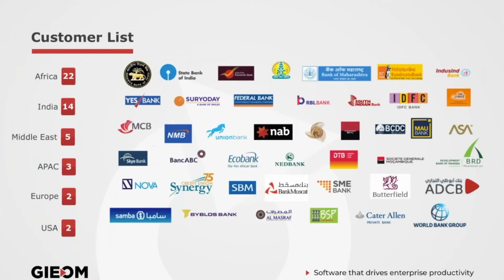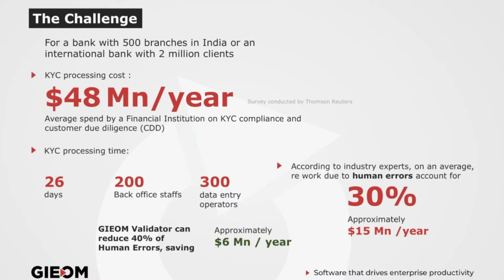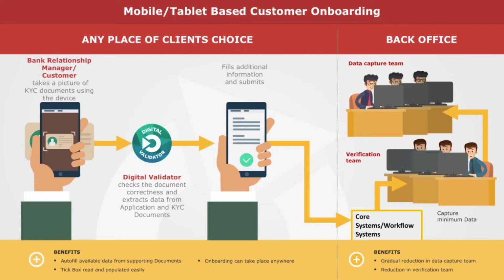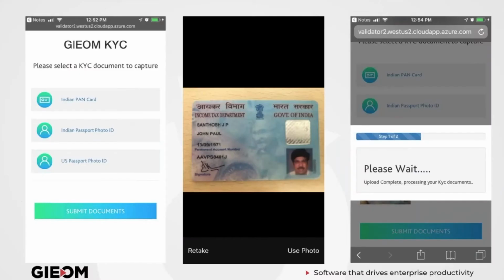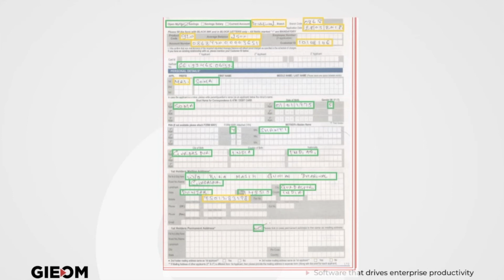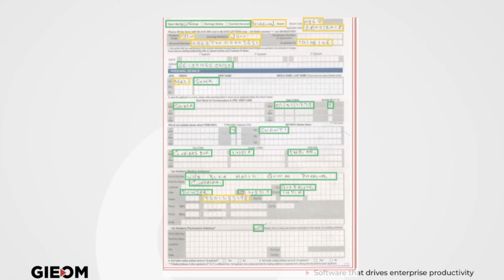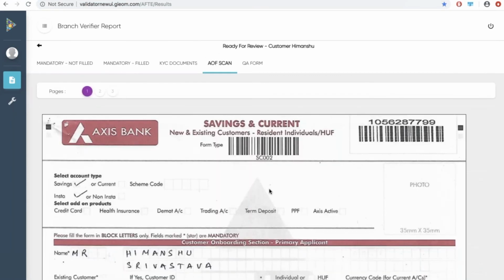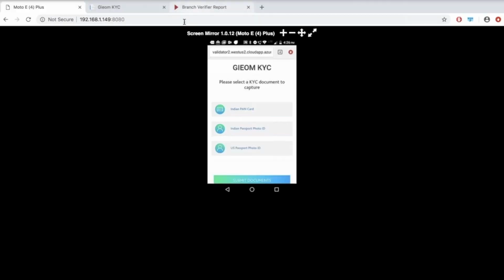How BFSI Firms can do eKYC in Minutes!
Watch this video to know how GIEOM's award winning eKYC solution can enable financial institutions to verify KYC documents and check application form completeness in a fraction of the time compared to manual processes.